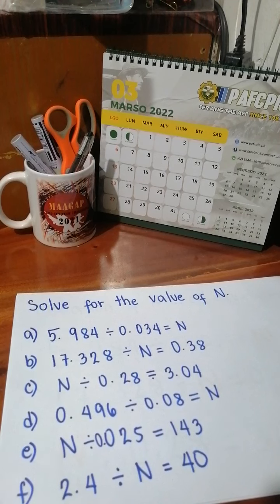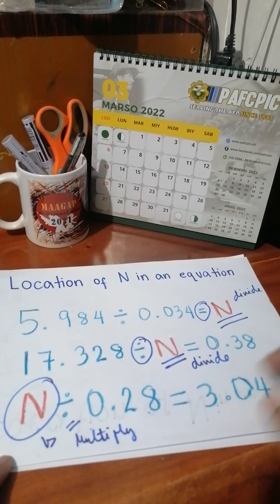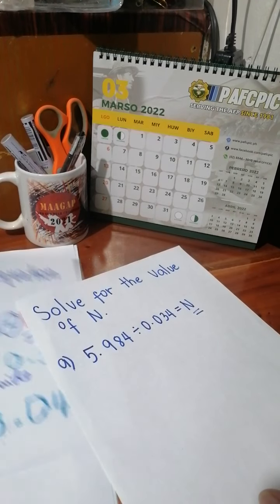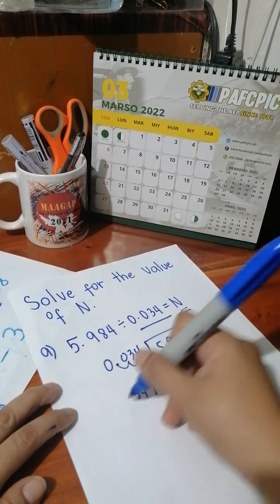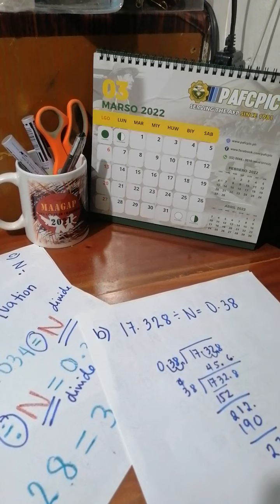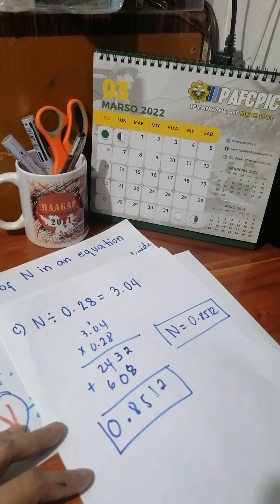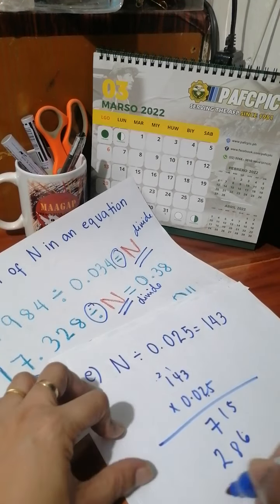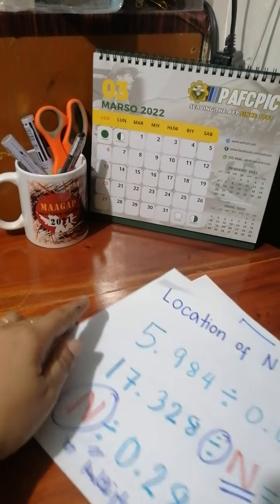Tricks on solving the value of N involving division of decimal (TAGALOG/ENGLISH)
In this video you will  learn  how to find/solve the value of N in an easier way step by step and also how to divide and multiply decimals.